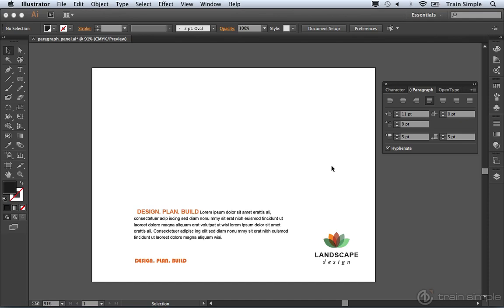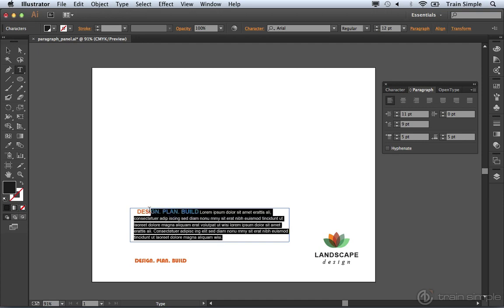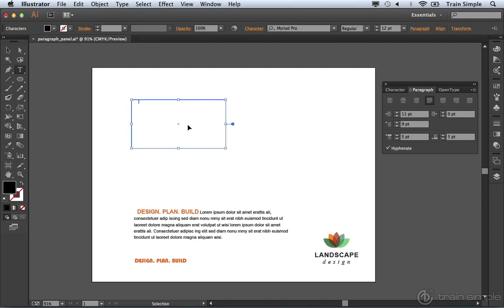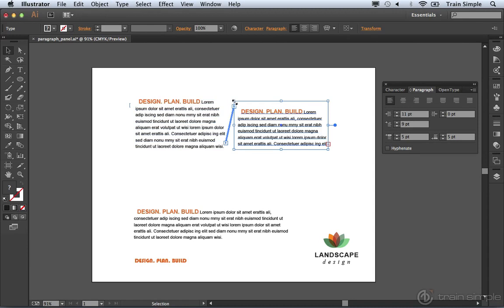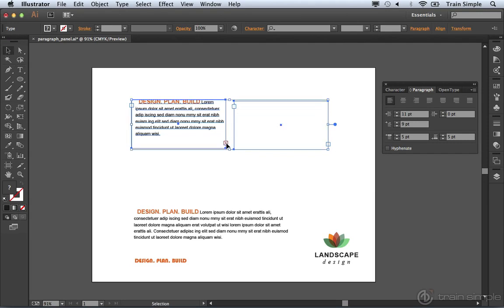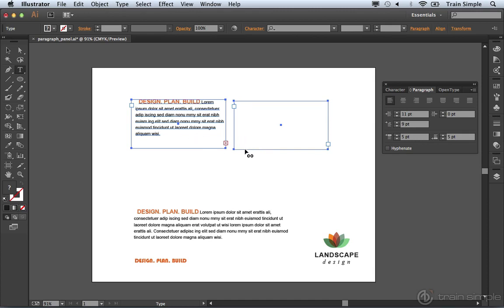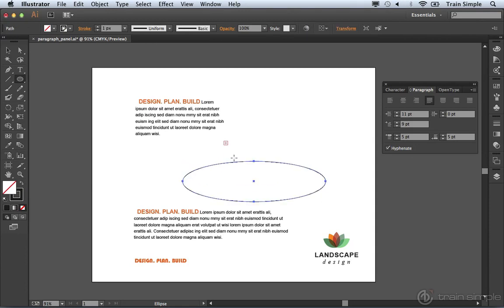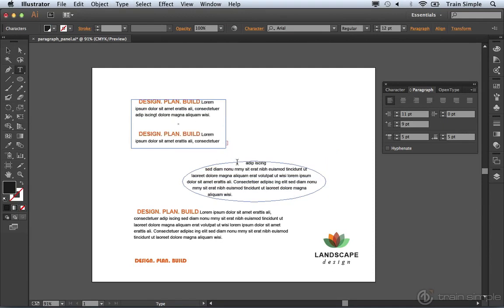006 Text Threading-Adobe illustrator tutorial 2017